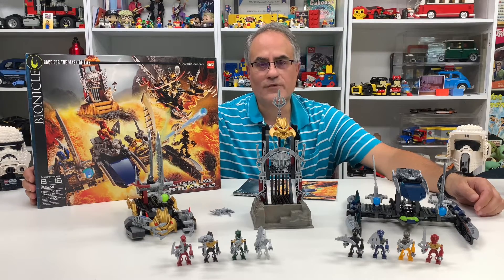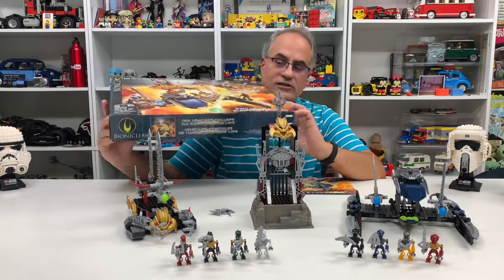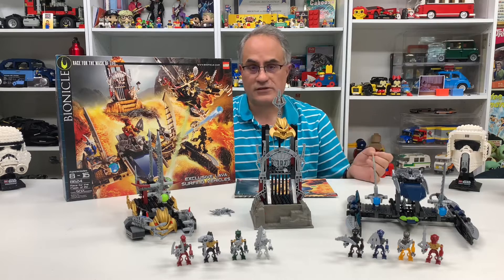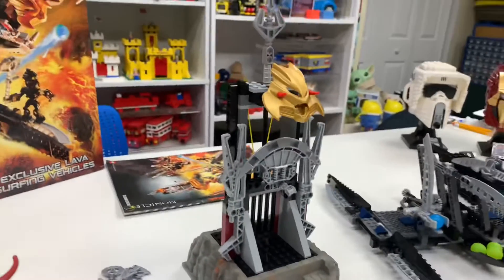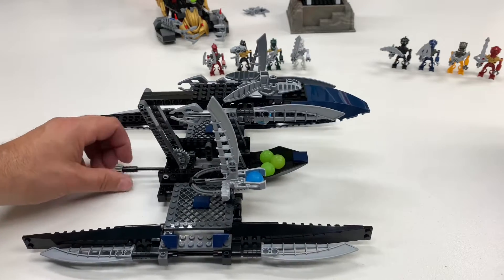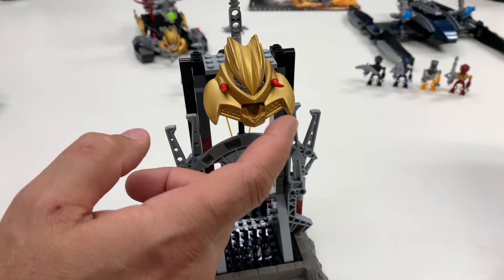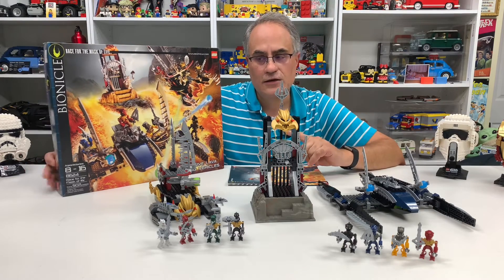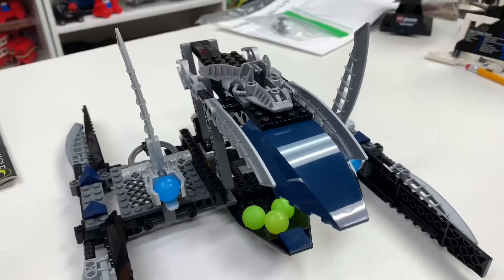LEGO Bionicle 8624 Battle for Mustafar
From Star Wars Episode 3 deleted scenes apparently. Bionicle 8624 Race for the Mask of Life.molten lava fun but without the molten lava
📭 Mail to:
BrickTsar
66 Fire Tower Rd NW #  264